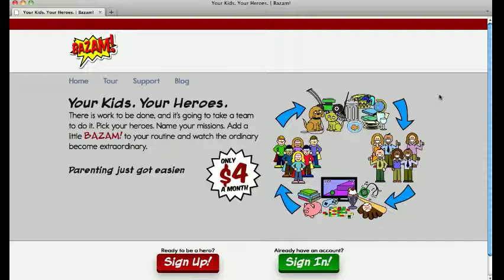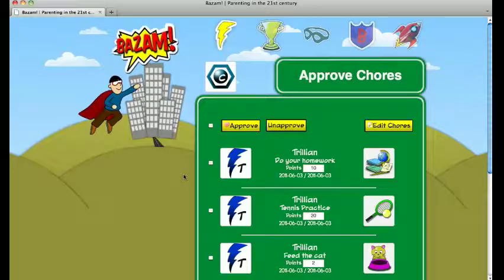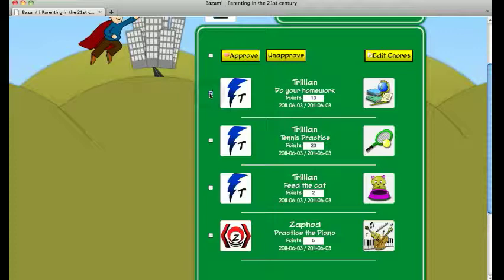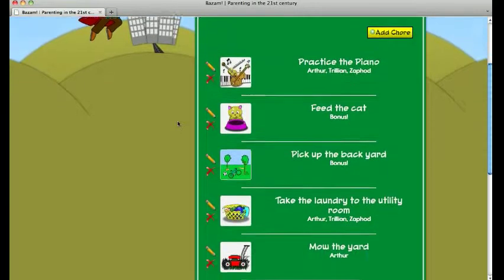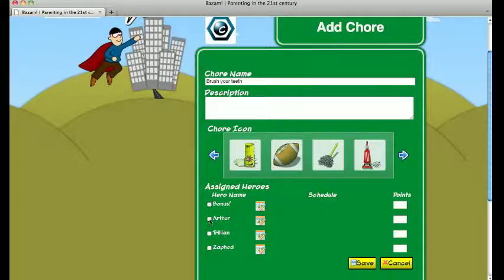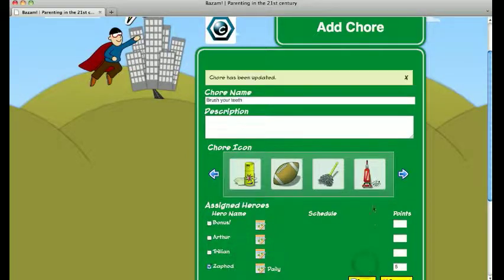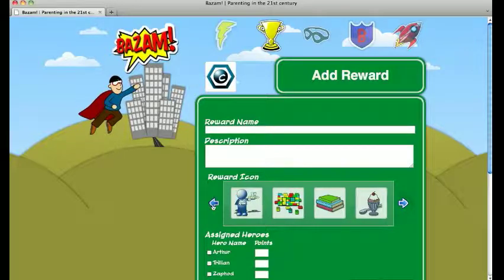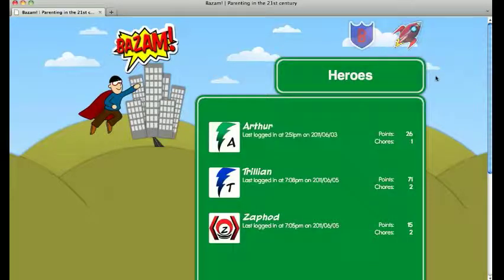Bazam! Guardian Usage Tour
Brief walkthrough of Bazam! application as a guardian